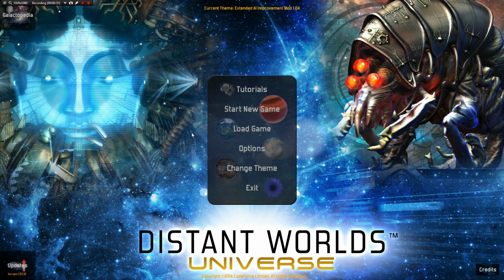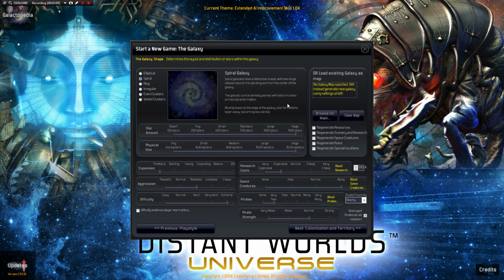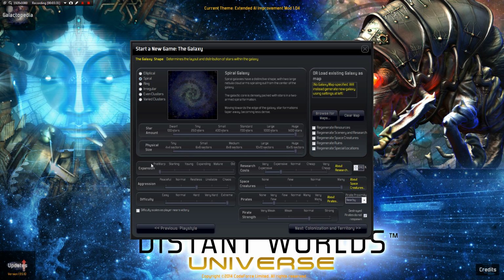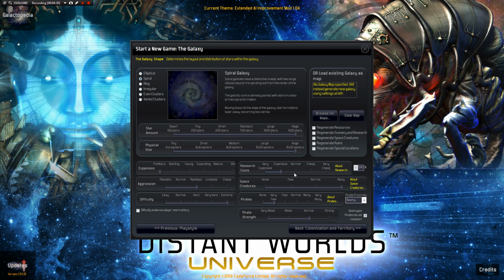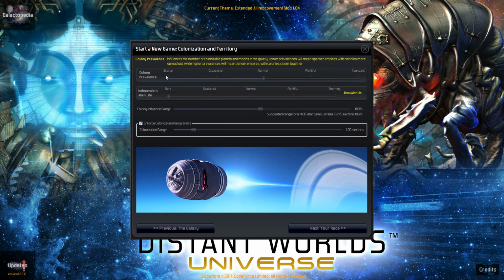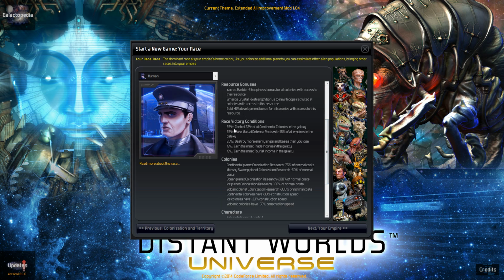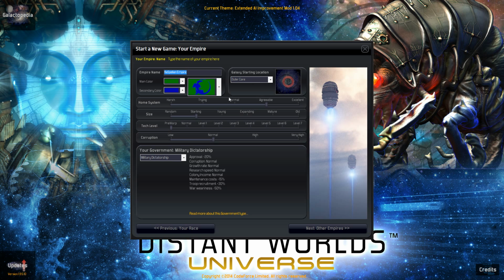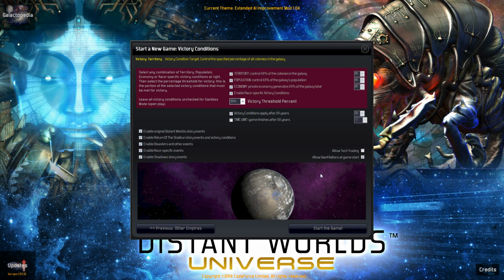Distant Worlds - Extreme Shakturi - [1/1] Ep000 - Preliminary Setup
[1080p] This is just a quick preliminary review of the game setup options I'm considering for my next Distant Worlds LP. Feel free to leave comments on what you think or suggest your own ideas, empire name, etc. (Please note there are a few settings I'm not willing to budge on - but go ahead and suggest anyway).

The series is expected to kick off during the last week of January 2015. :)